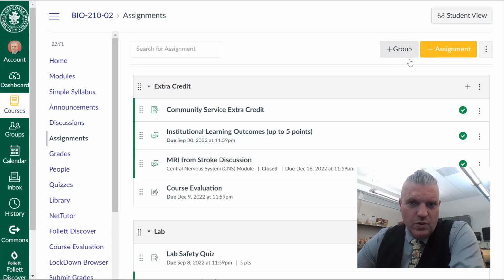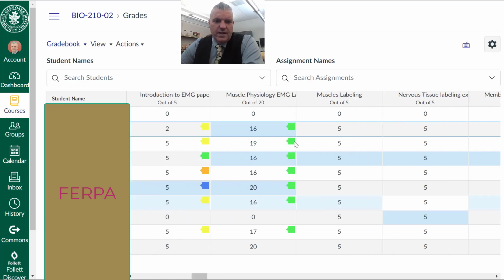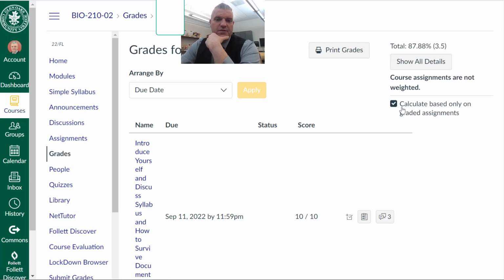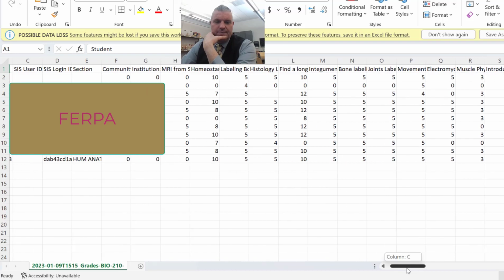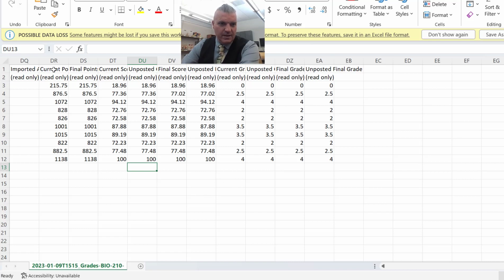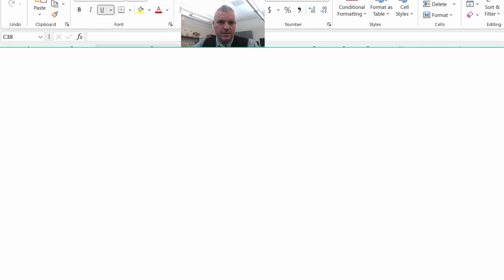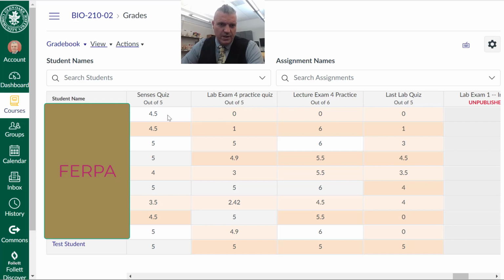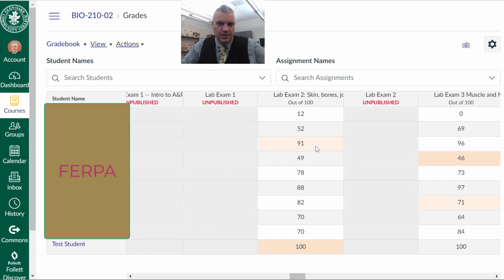Canvas 101 part 3